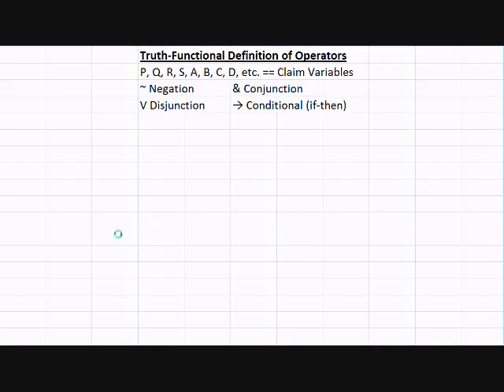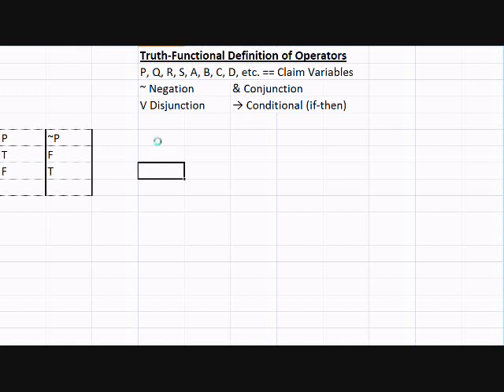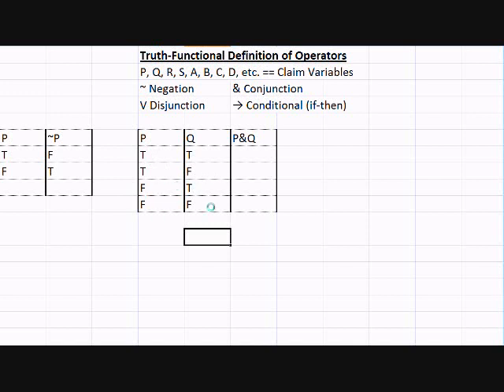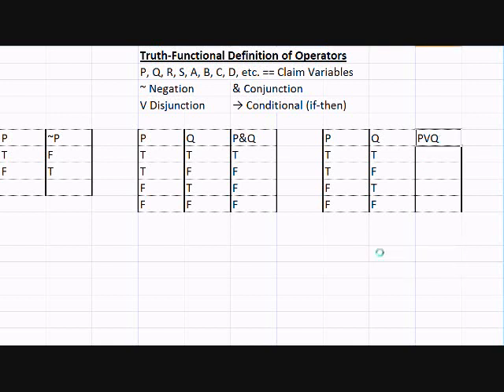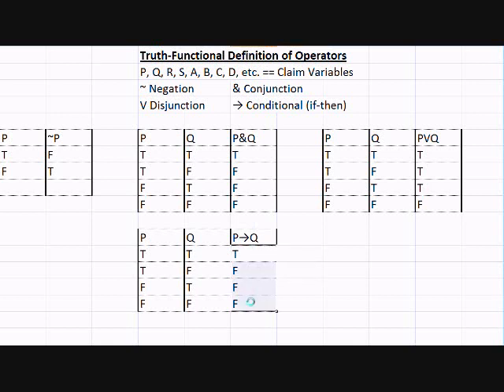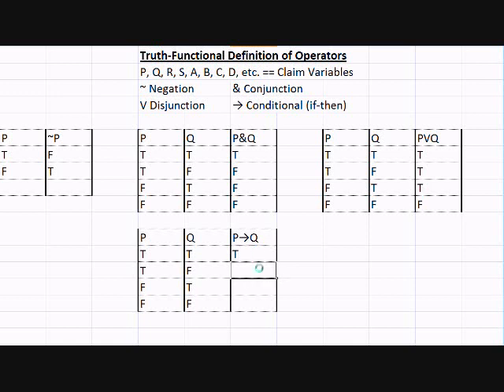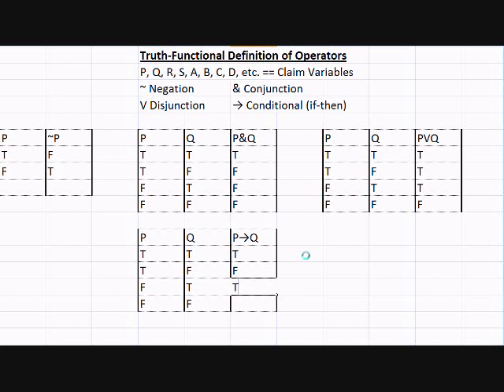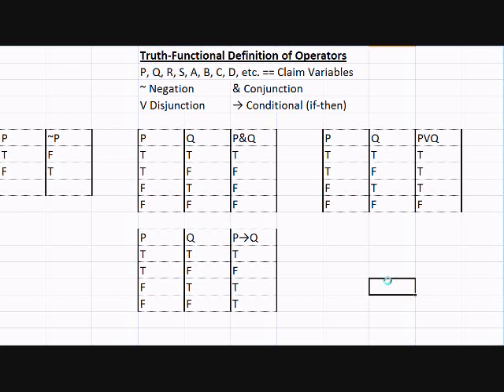Chapter 9, video #1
Truth-Functional Definitions